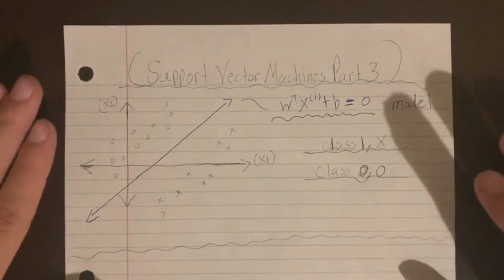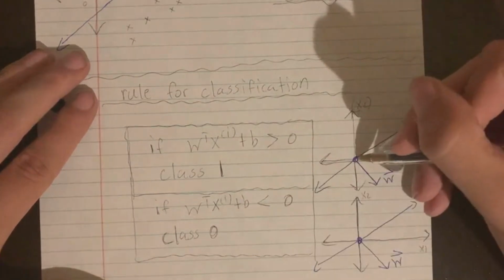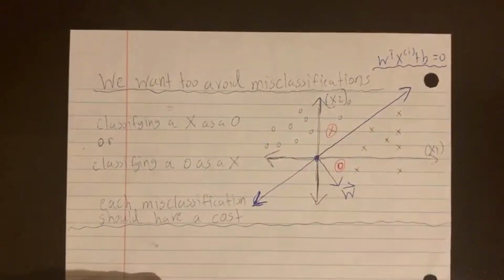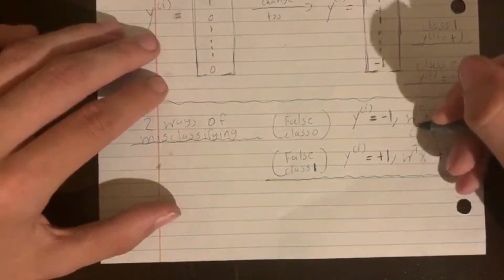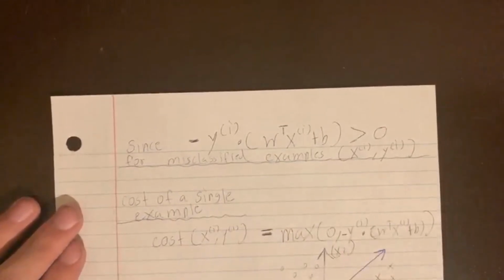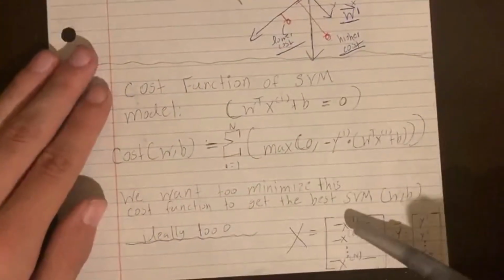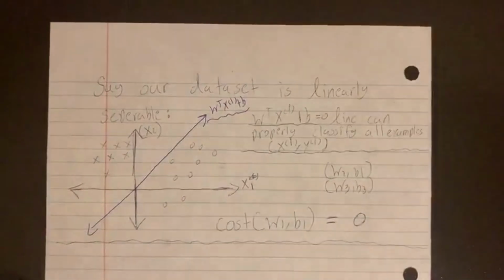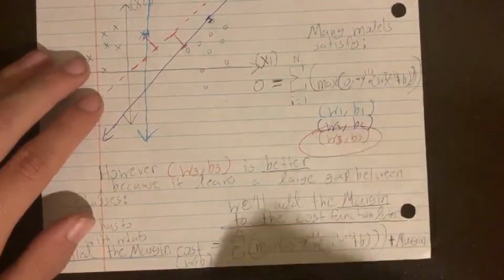Support Vector Machines Part 3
This video continues part 1 and 2 of Support Vector Machines in Machine Learning. The video goes over, rules for making classifications, how to detect a misclassification of a support vector machine, the cost function for a support vector machine, and a introduction to the idea of the Margin of a Support Vector Machine.